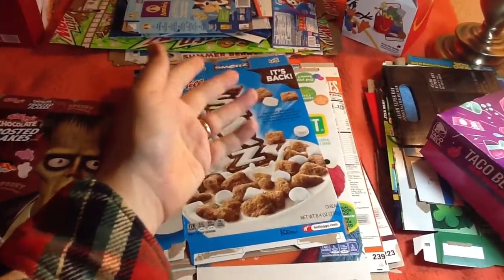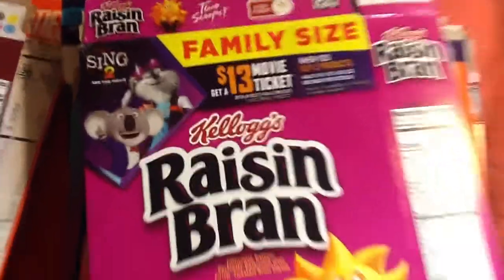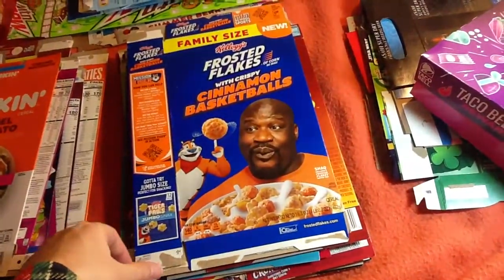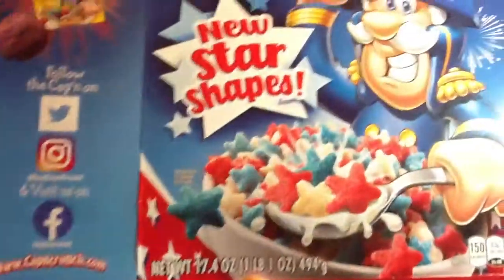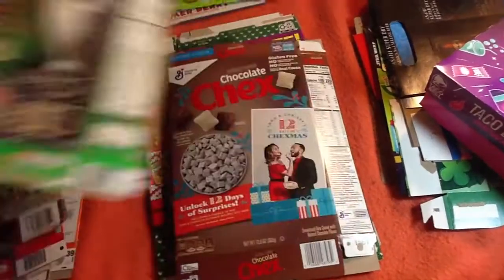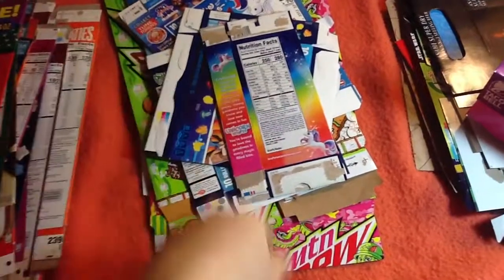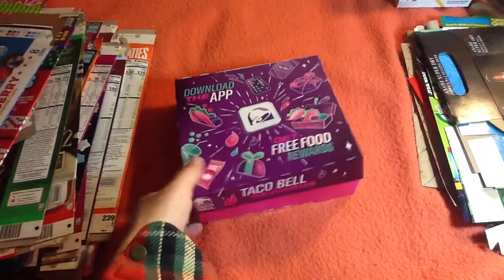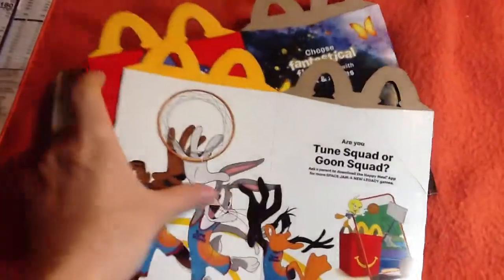CEREAL BOXES and Other Food Packages II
The much-delayed follow-up video.